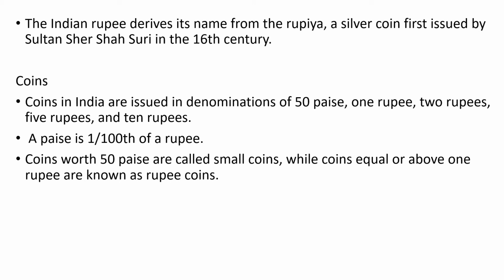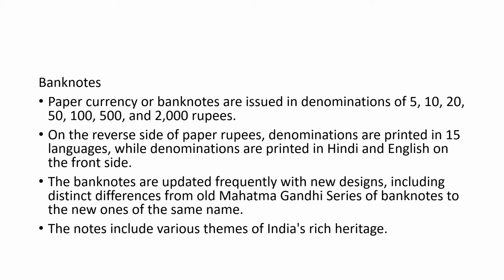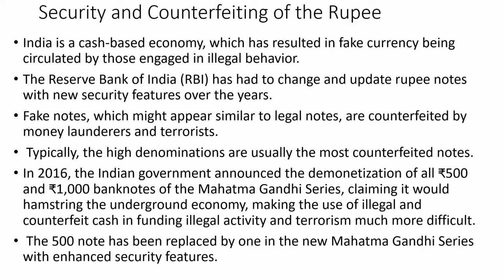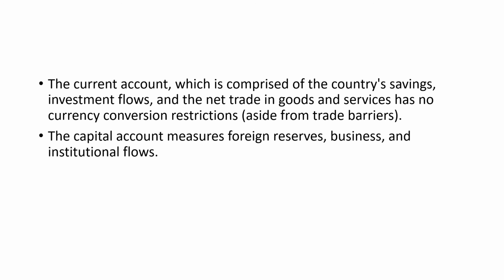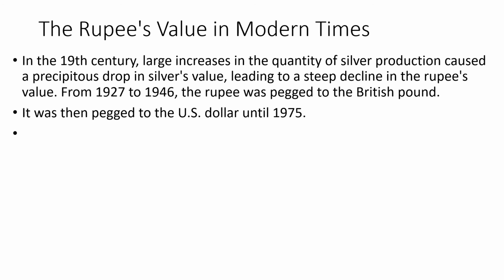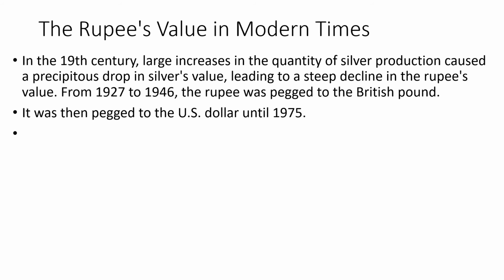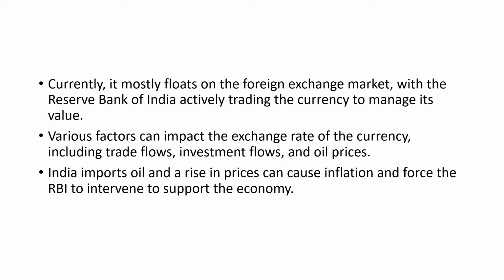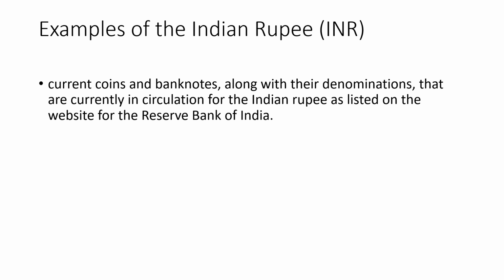All about Indian Rupee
This video discusses all about Indian Rupee